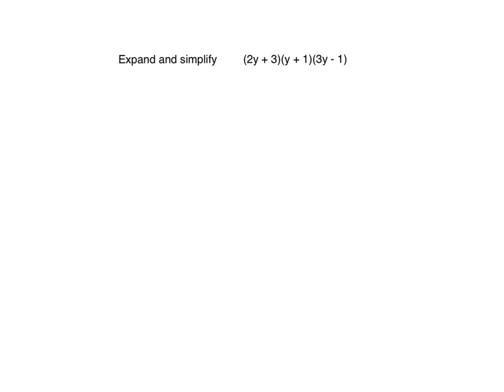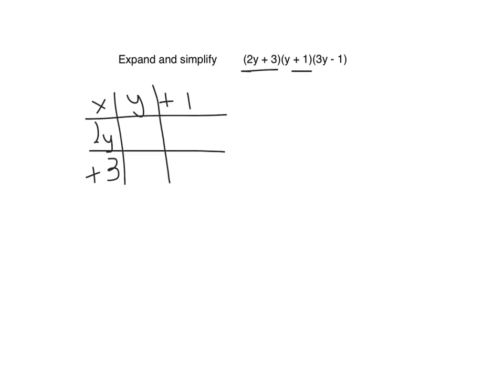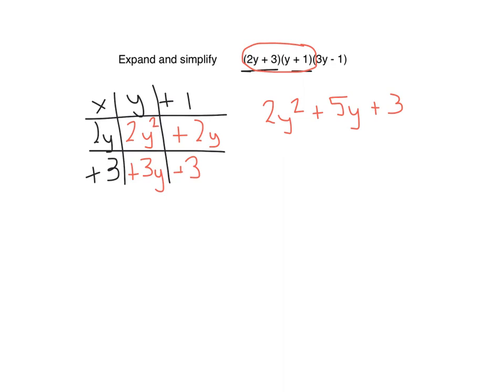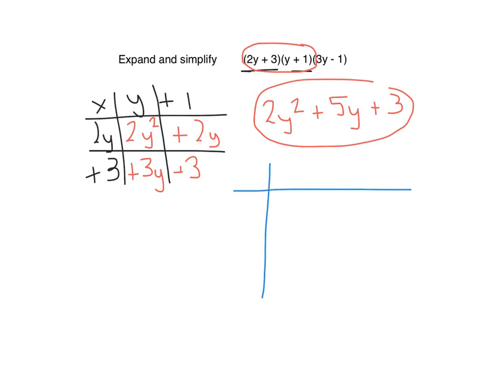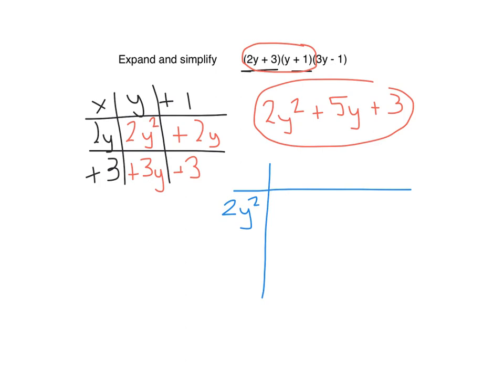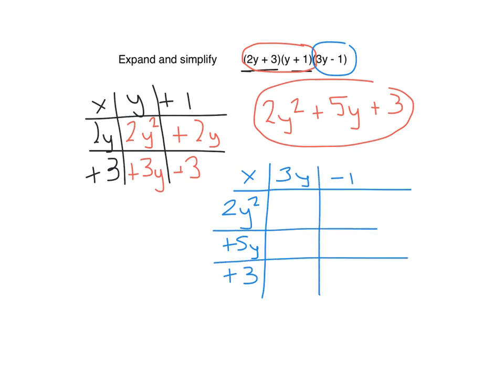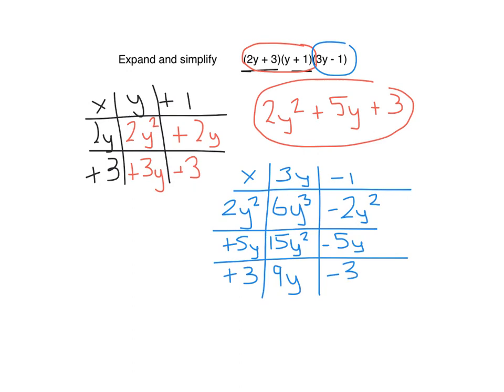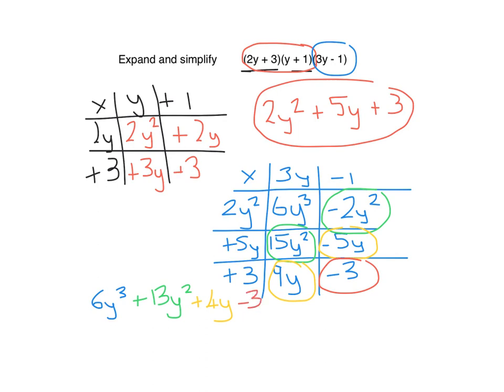Expanding Triple Brackets